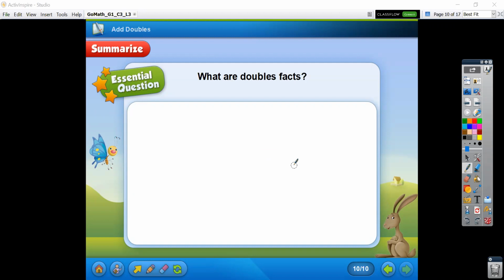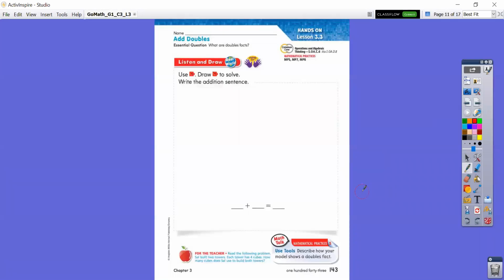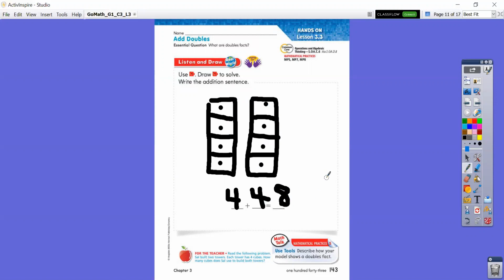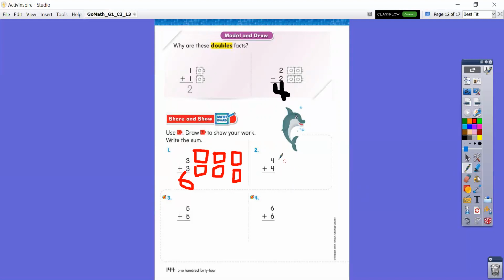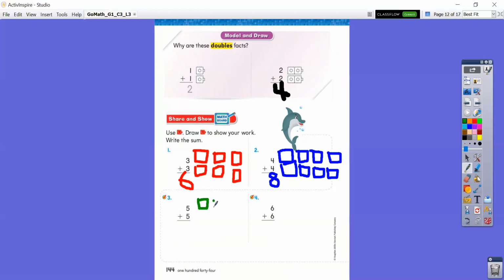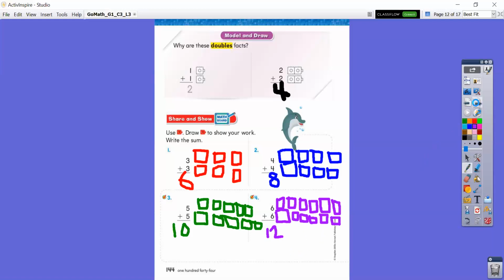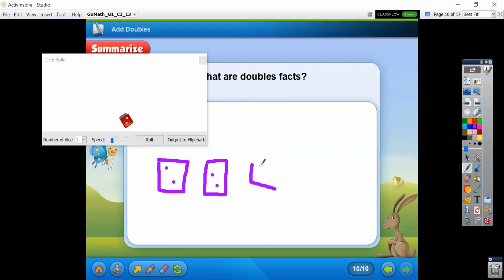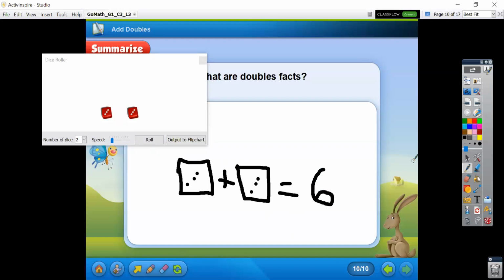Adding doubles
Listen to Mrs. Gehman practice adding with doubles.